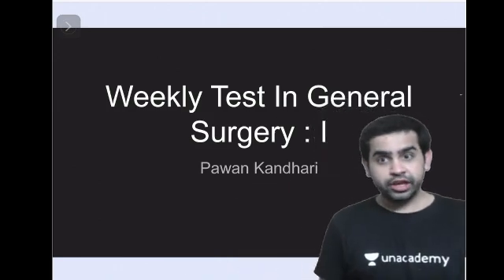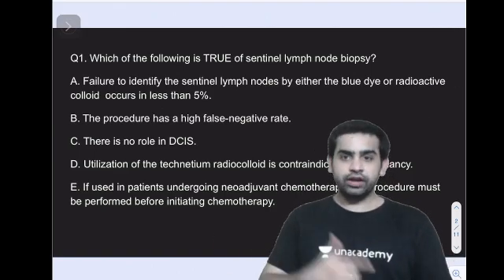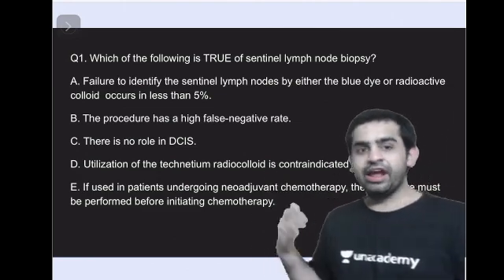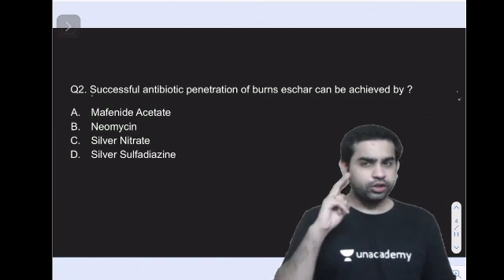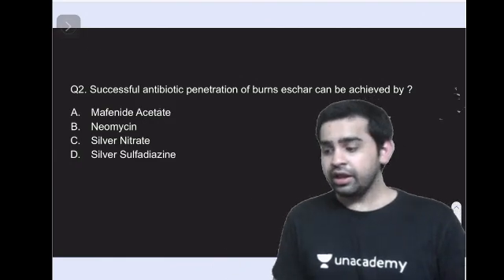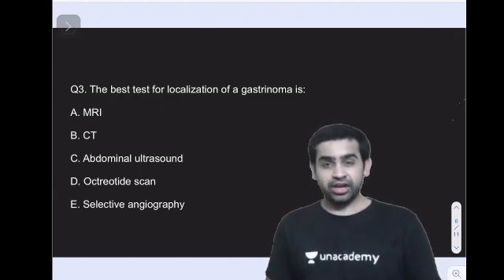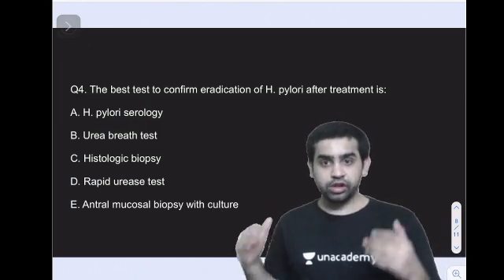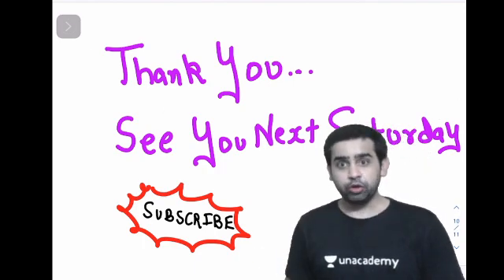WEEKLY SURGERY QUIZ PART 1 | BY DR. PAWAN KANDHARI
Use Special Code:- "drpawan-yt"
Unacademy Plus Subscription Benefits:
1. Learn from your favorite teacher
2. Dedicated DOUBT sessions
3. One Subscription, Unlimited Access
4. Real-time interaction with Teachers
5. You can ask doubts in the live class
6. Download the videos & watch offline
Plus Courses by Top NEET PG Educators of India Dr. Nikita Nanwai, Dr. Rajamahendran, Dr. mohammed Azam, Dr. Pawan Kandhari, Dr. Meenakshi Sundaram, Dr. Rajesh Gubba, Dr.Ankit Khandelwal, Dr. Naveen Porwal, Dr. Preeti Sharma, Dr. Ramyasree B, Dr, Rama Shankar, Dr. Abhishek Gupta, Dr. Vineet Sehgal, Dr. Siraj Ahmad